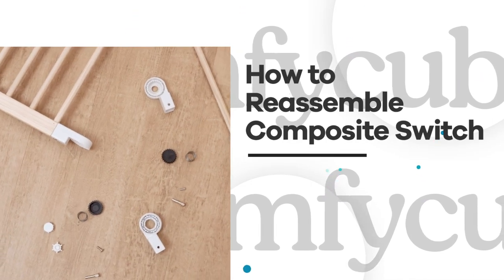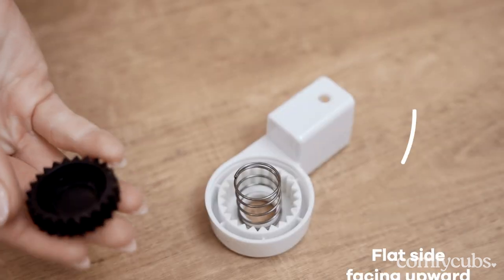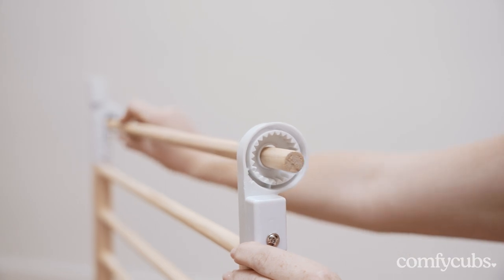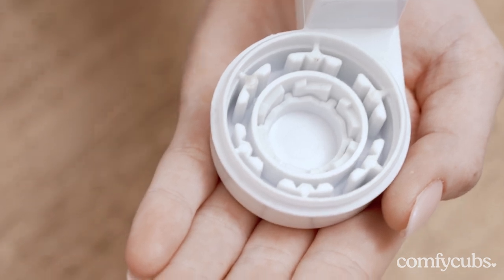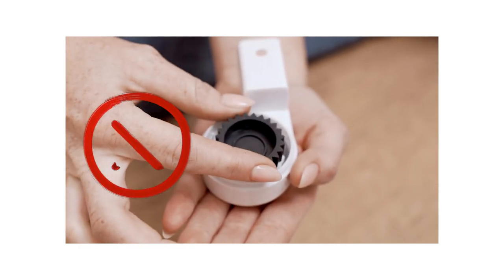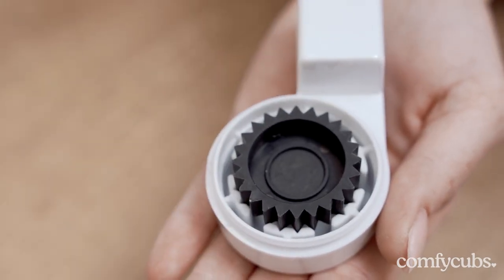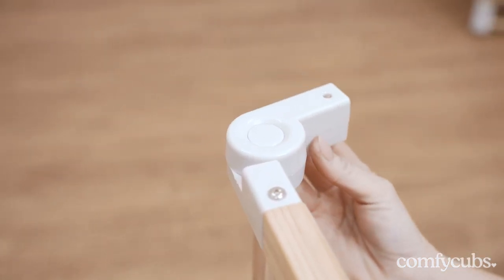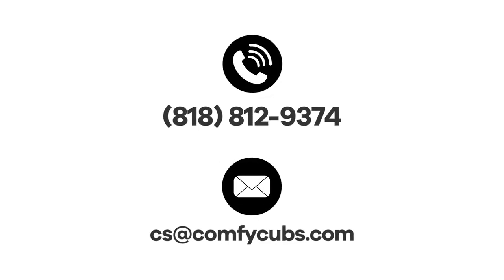How to Reassemble the Composite Switch